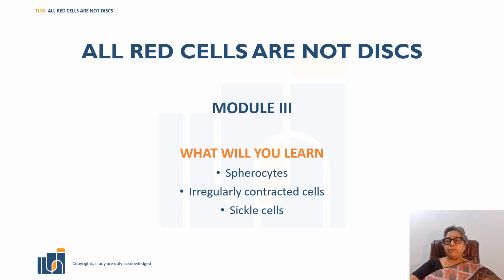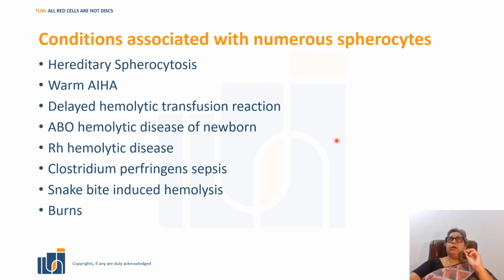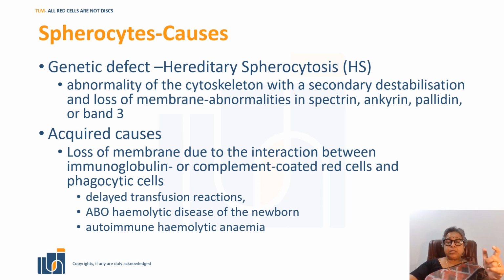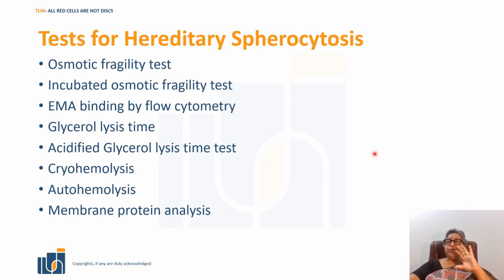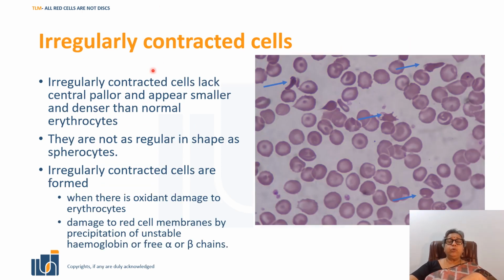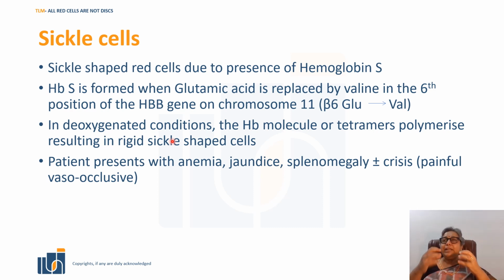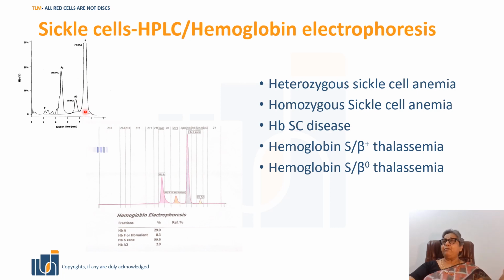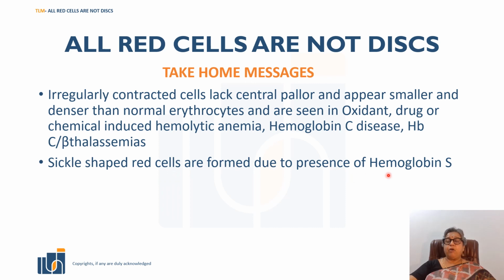All Red Cells Are Not Discs - Module 3 | The Laboratory Matters | Dr. Rani Radhakrishnan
Red cells can also be spheres and sickles, they can assume illdefined shapes, but they all signify pathology. Deep dive into the world of red cell in Module III of "All red cells are not discs"

today to continue your learning journey!